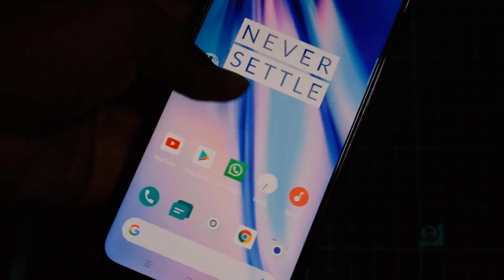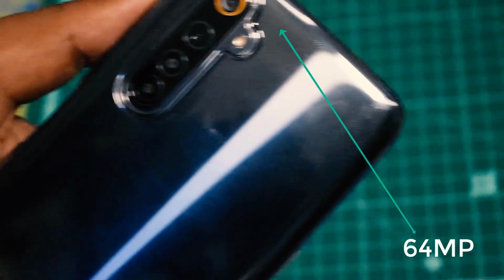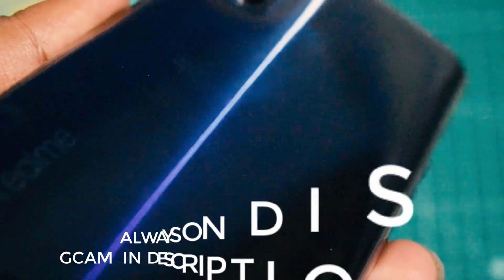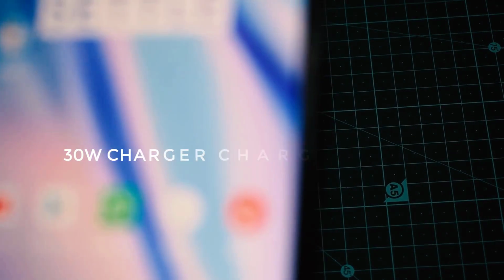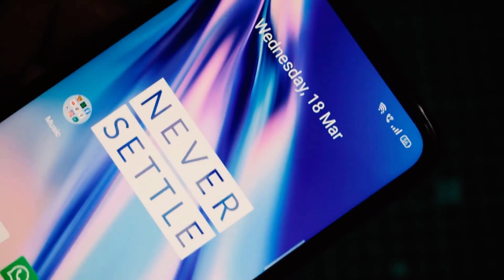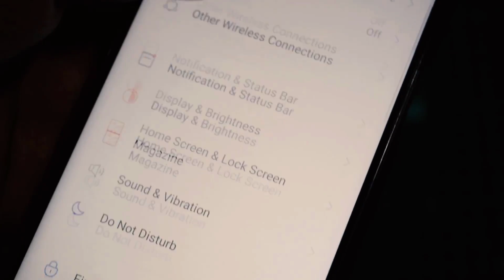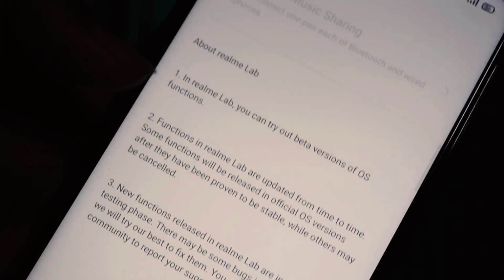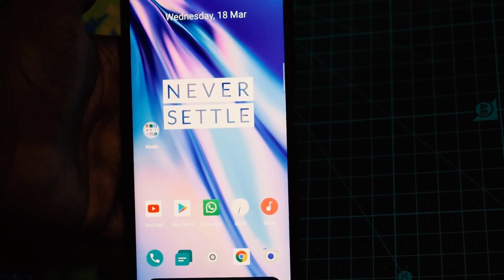Realme 6 Review - The Good, Bad and Ugly!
Hey guys we are back again with another video and today let's review the realme 6. It's one hell of a phone... phew. Thanks!

- The Techipedia